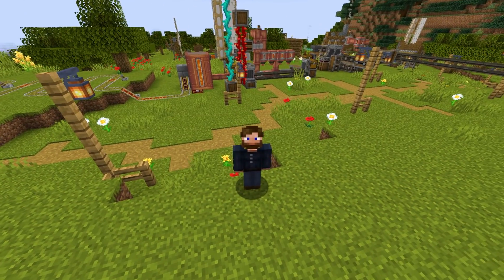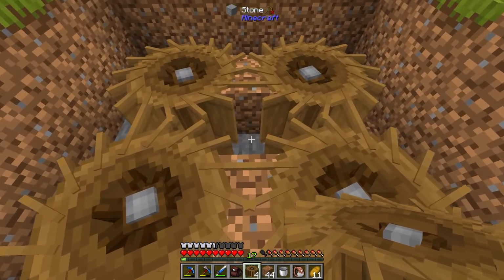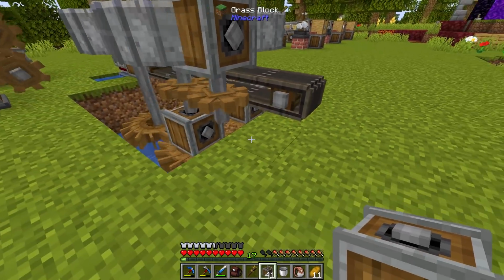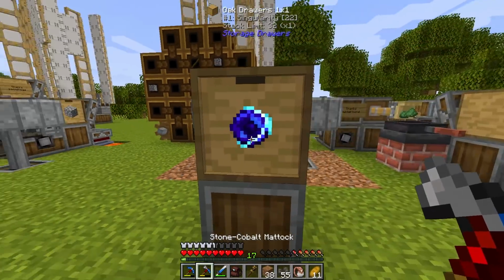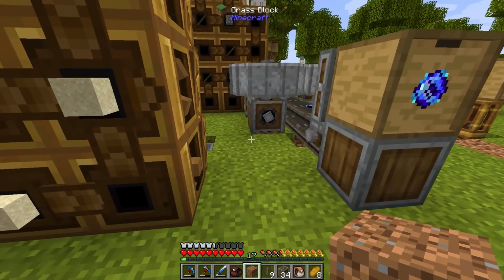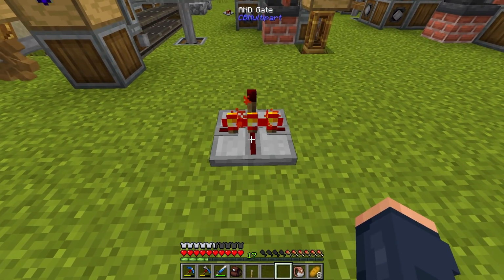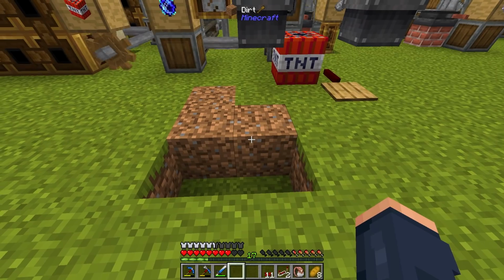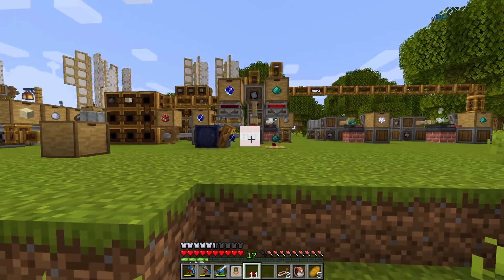Create: Above and Beyond EP14 TNT Singularity